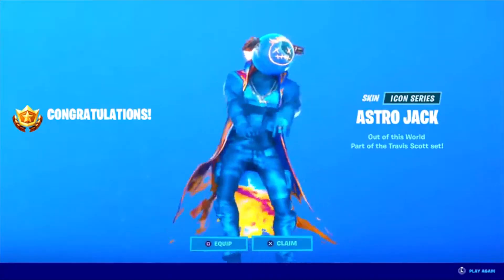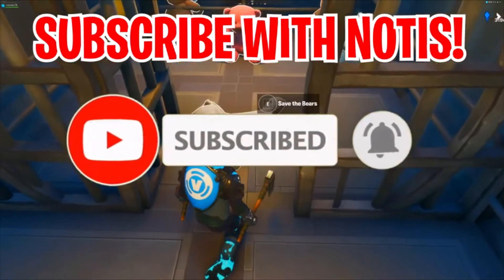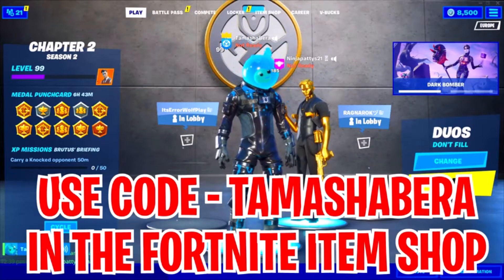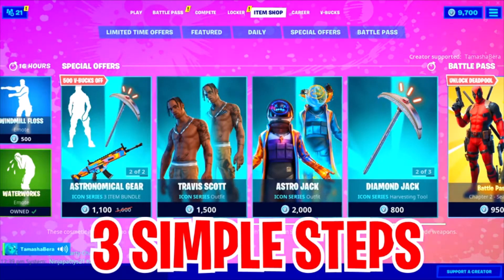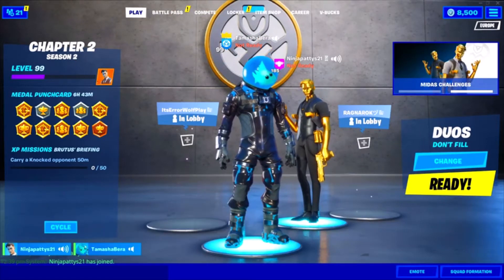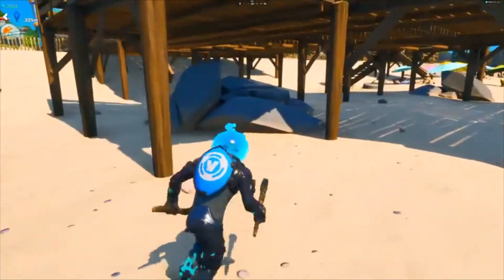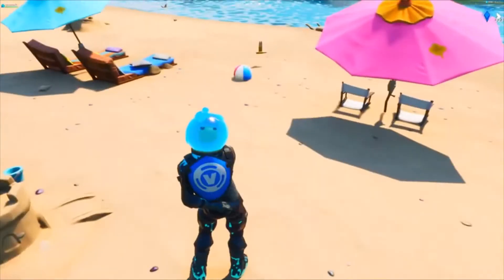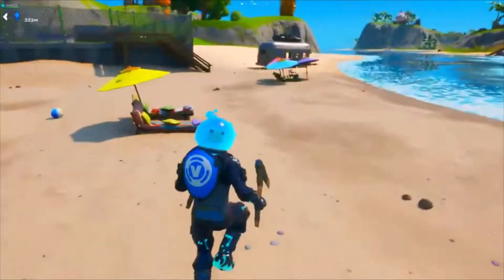Fortnite Secret Bunker Challenge Reward